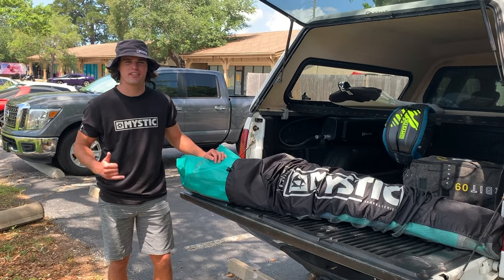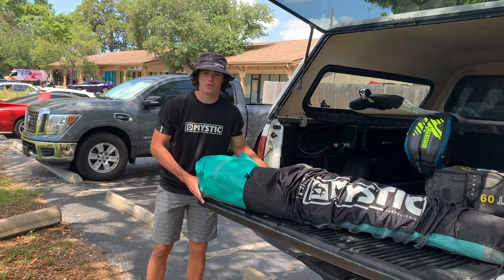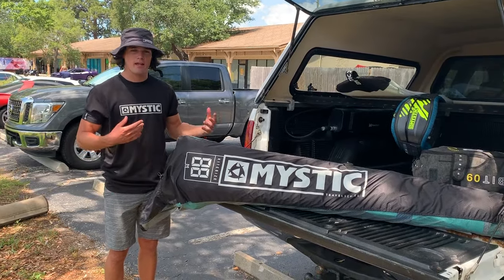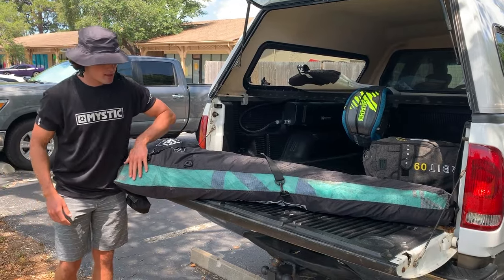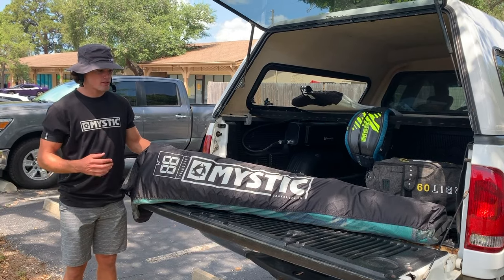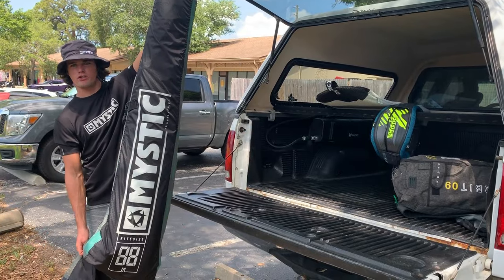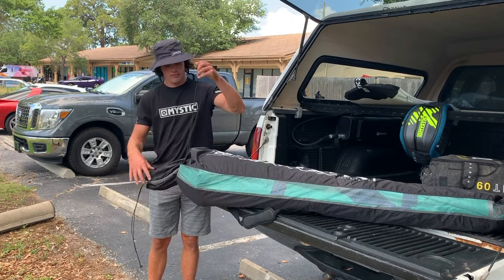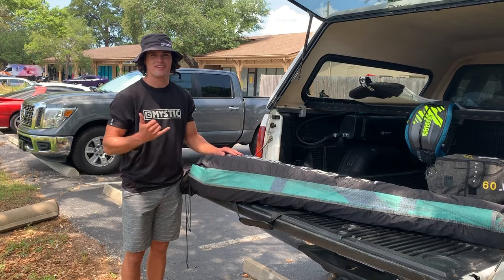Mystic Kite Protector Bag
The Mystic Kite Protector bag makes for easily storing a wet or often used kite.